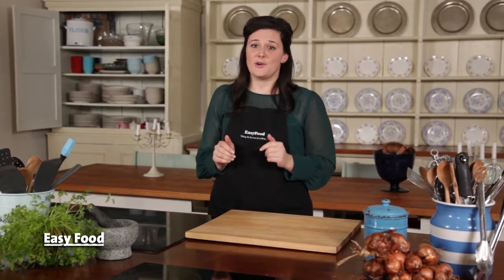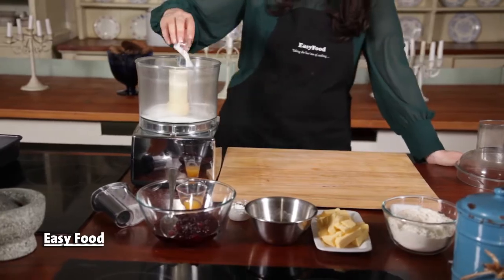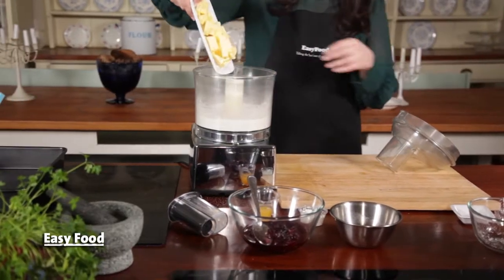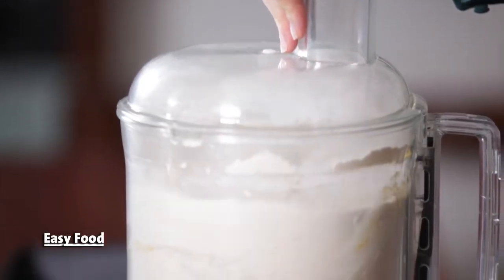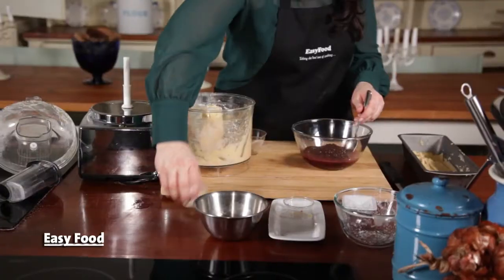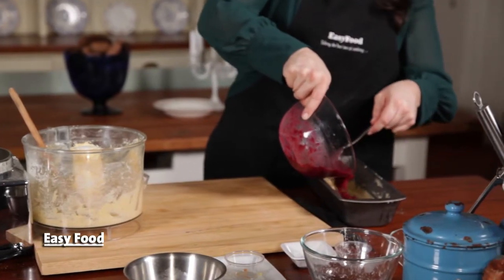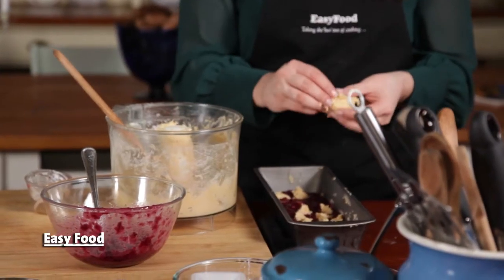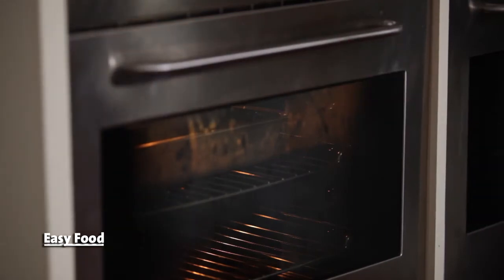Easy Food's Cranberry Crumble Bars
Easy Food magazine make Christmassy cranberry crumble bars.